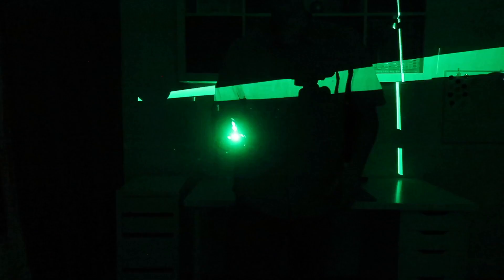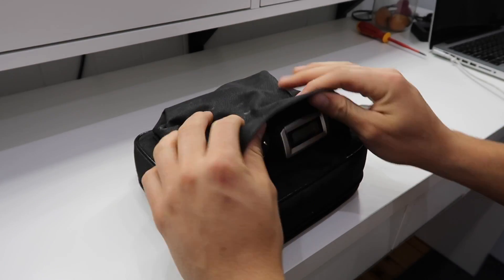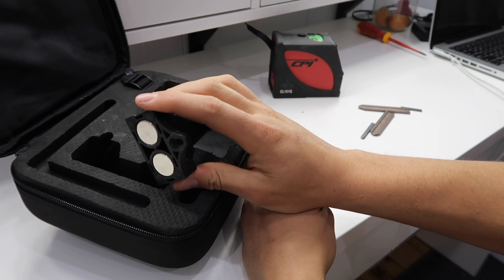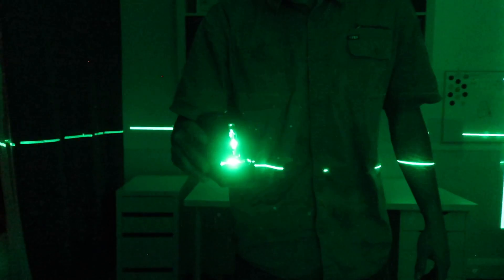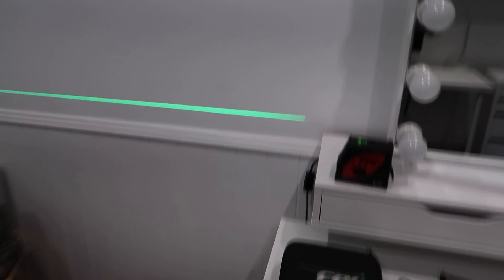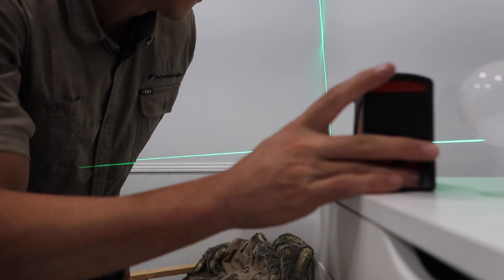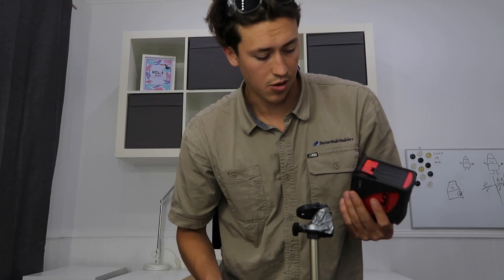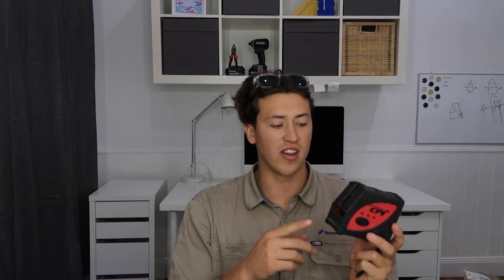What is the best Laser? | CPI Green cross laser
This video is a review on the CPI CL101G LASER!!! I go into detail about how these lasers come in handy and how they work. it creates a cross laser line that is perfectly plumb and level. i Love using these to install door jambs, frames or even hanging a painting.